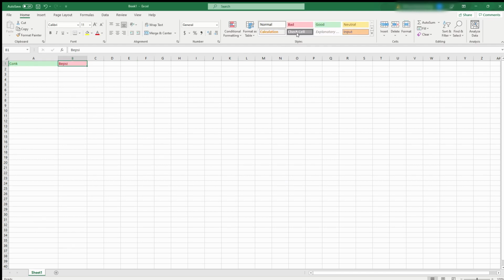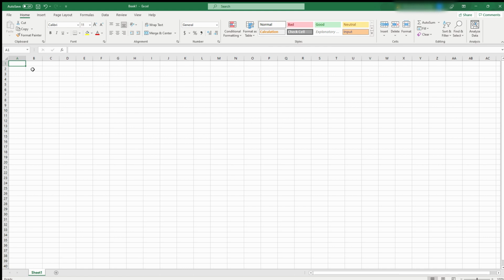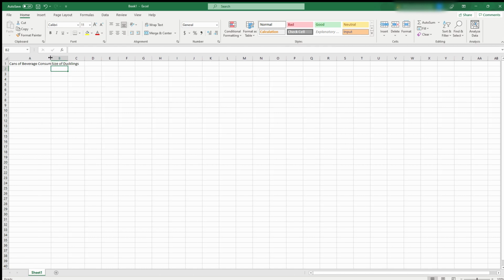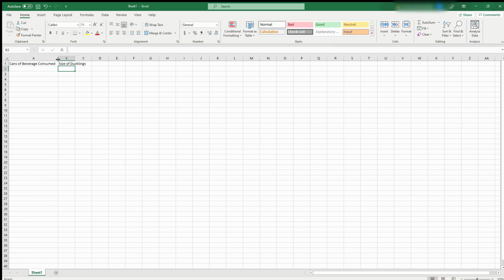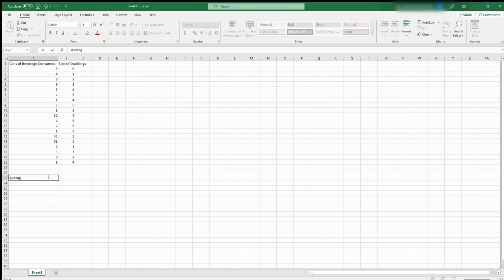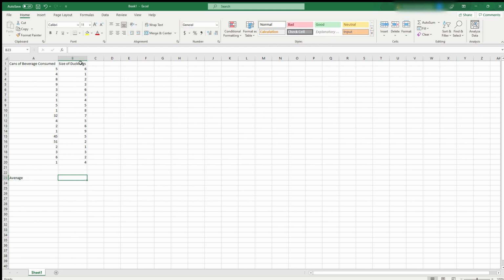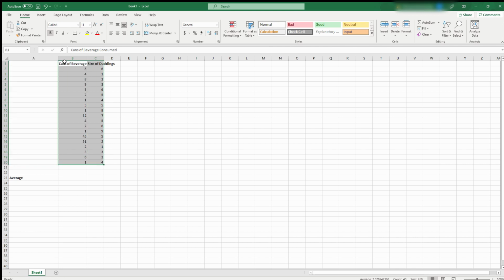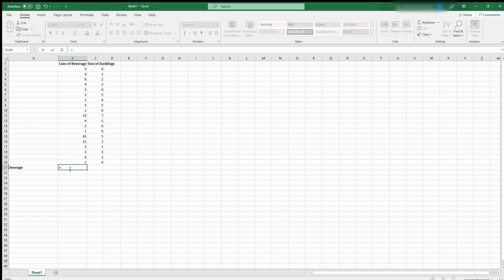Learn Excel in Under 5 MINUTES!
Applied for a job as an "accountant" and the job description requires you to have strong experience with Excel but have absolutely no bloody idea who Excel is? Look no further in this short series on Microsoft Office instructional videos where you learn how to become an Excel MASTER!